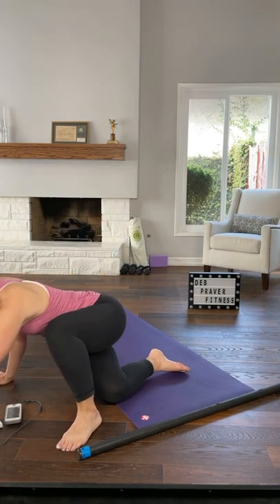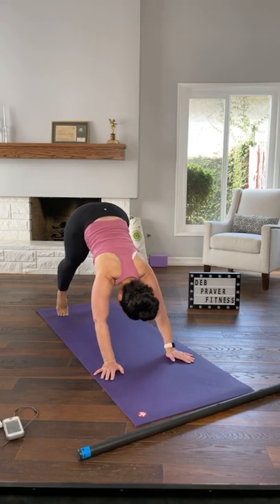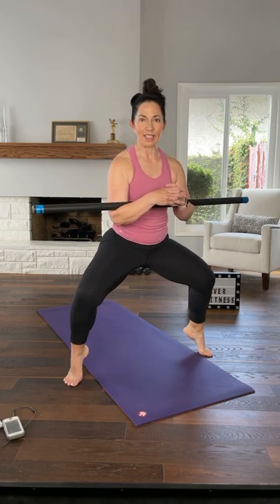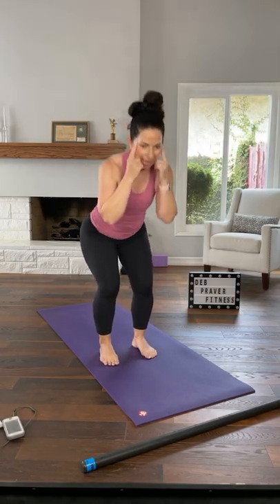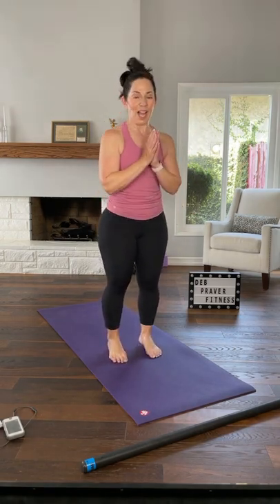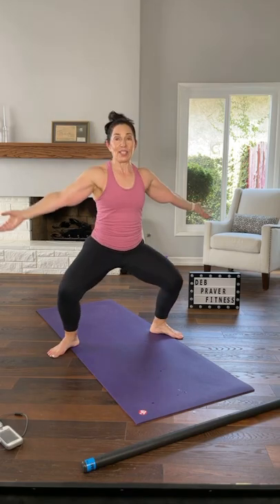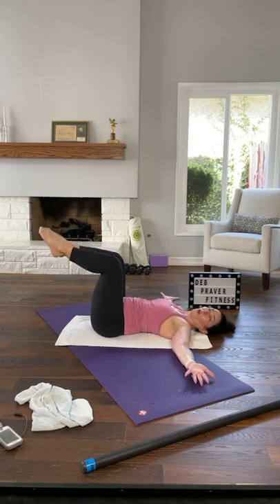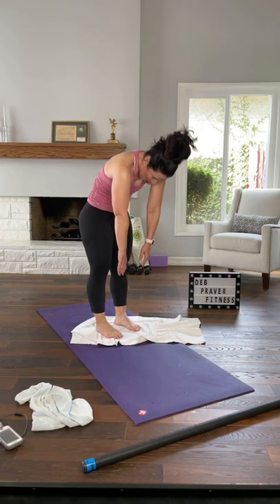Barre-ish Bootcamp 4/21/2021